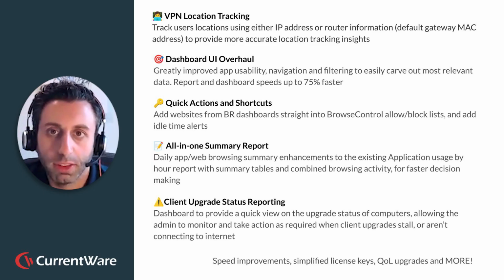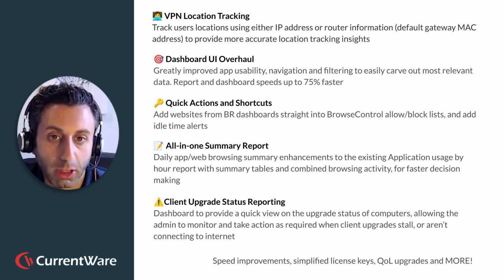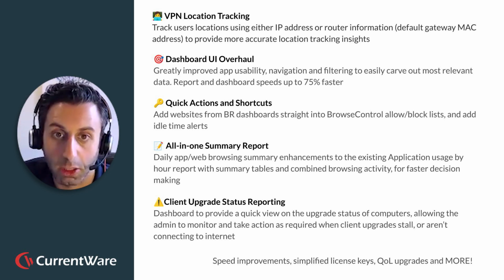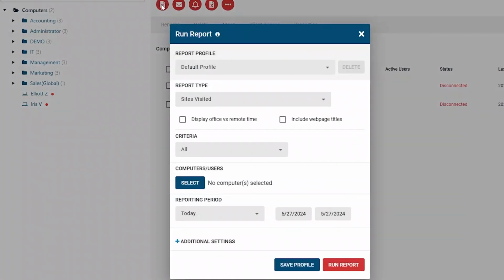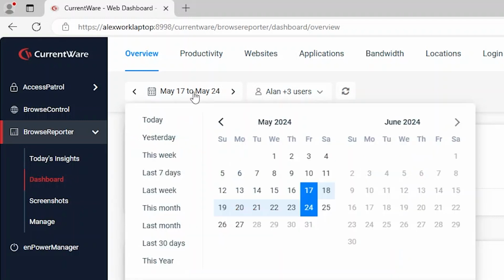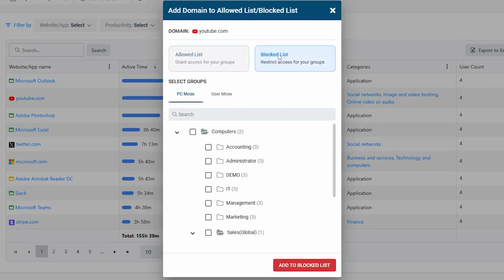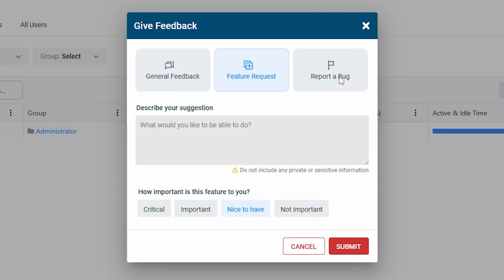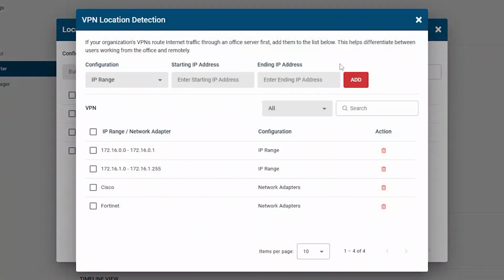🆕 UI/UX Updates, Performance Enhancements, QoL Improvements (v10) | CurrentWare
🔽LEARN MORE🔽

CurrentWare version 10.0 is here! This update includes a variety of performance and quality-of-life enhancements, including easier access to key tools and improvements to existing features and functions.

As a CurrentWare customer these quarterly product updates are included as a part of your subscription.

Need help upgrading? Our team is here to assist you every step of the way. We offer comprehensive documentation, training resources, and personalized support to ensure a smooth transition.

Should you have any questions or need further assistance, please reach out to our support team.

WHAT’S NEW IN CURRENTWARE VERSION 10?
1️⃣ UI/UX Improvements
We’ve overhauled the user activity dashboards to improve performance and make it easier than ever to surface valuable insights and access critical features

2️⃣ Improved Today’s Insights
New option to consolidate a user’s activity across multiple computers into a single activity card rather than creating a unique card for each user-computer pairing

3️⃣ Location Tracking on VPN
We’ve provided the option to use gateway MAC addresses rather than IP addresses to determine if a user is working in-office or remotely, ensuring accurate location tracking over VPNs that mask IP addresses

4️⃣ Revised Daily Application Usage Report
Added web browsing and summary table to make it easier to see how much time was spent working across all applications in a single report

5️⃣ Quality-of-Life Updates, Security Improvements, Bug Fixes, and More!
Client upgrade status report, database performance improvements, updates to frameworks, and more

ABOUT THE CURRENTWARE SUITE
Each module in the CurrentWare Suite can be purchased individually or as a bundle for the best value.

TIMESTAMPS
00:00 Intro
00:38 v10 Highlights
03:15 Product Demo
07:27 More Info & How to Upgrade